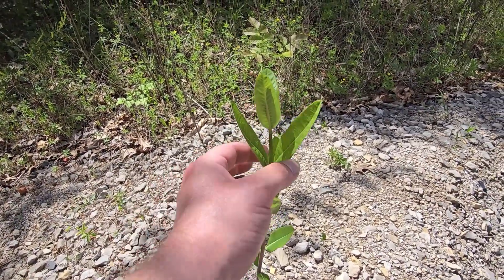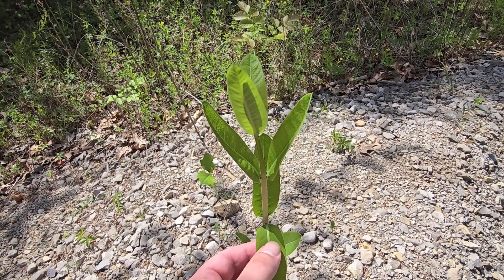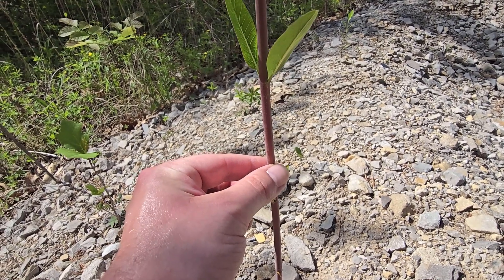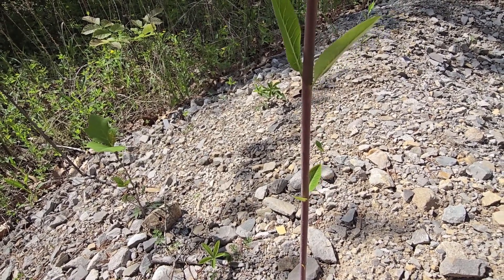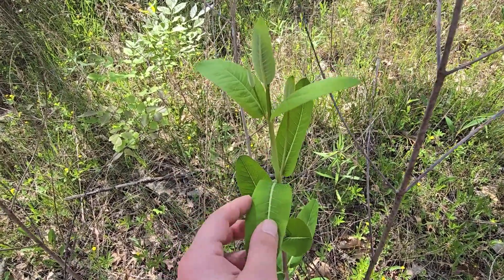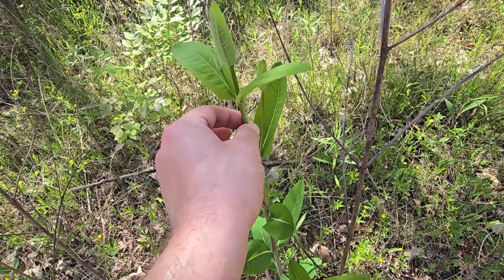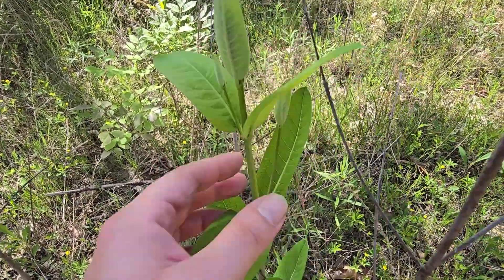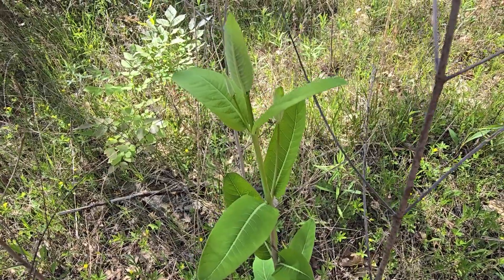THIS IS NOT MILKWEED!!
When looking for Milkweed there is an imposter that you need to know about. That imposter is Dogbane and it looks very much like the Common Milkweed that you may want tot forage. Dogbane is a poisonous plant that often will grow in the same environments and exudes a milky sap as well. However foraging this plant is going to make you very sick. We'll talk about the ways to tell the two plants apart so that way you can be sure you're gathering the right plant.

Foraging Essentials & Gear:
Knife